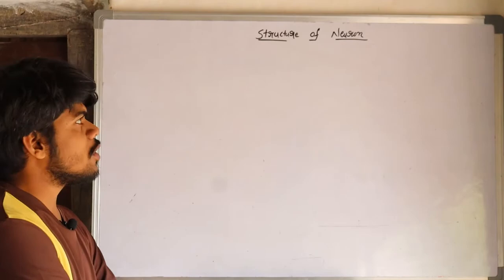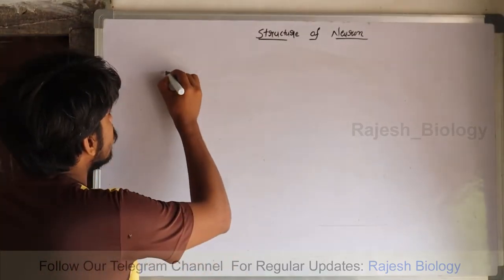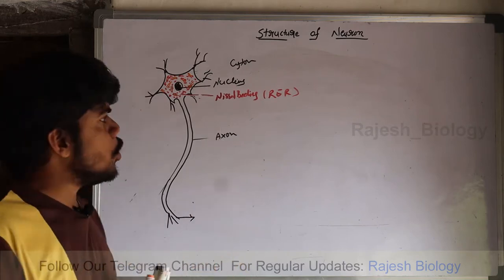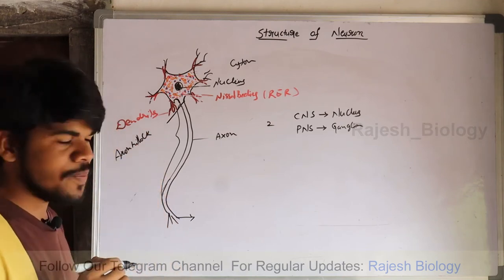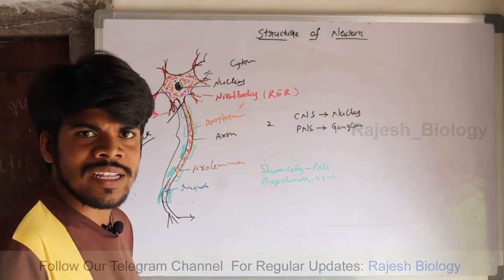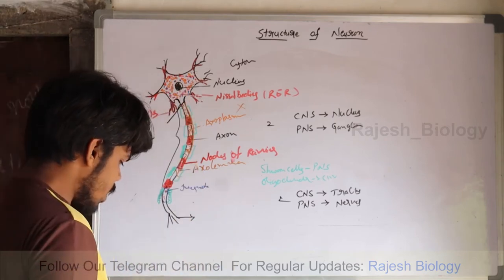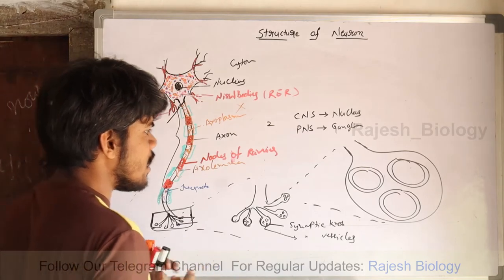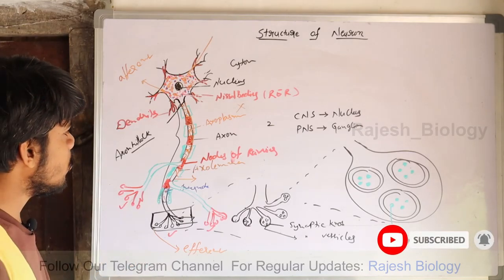Structure of Neuron । Nervous Tissue । Rajeh Biology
This topic is taken from Intermediate AP&TS state textbooks. Which have more information for NEET. And teached by Rajesh Thatavarthi a well-known NEET Faculty.
Visit And Share our channels
📄for notes📃